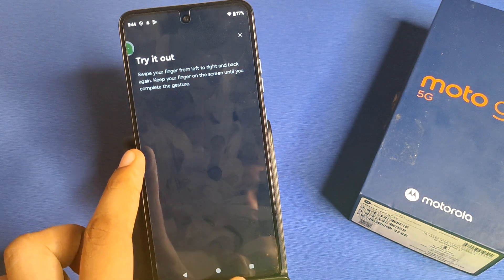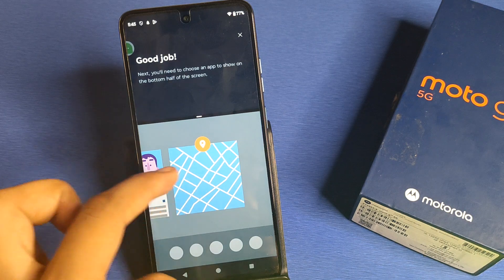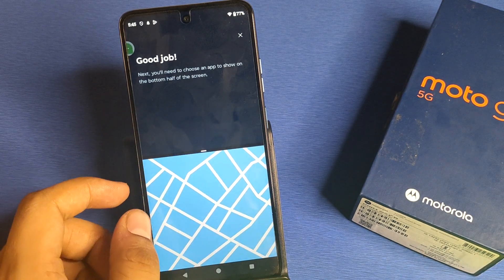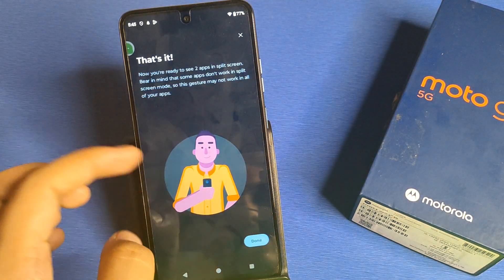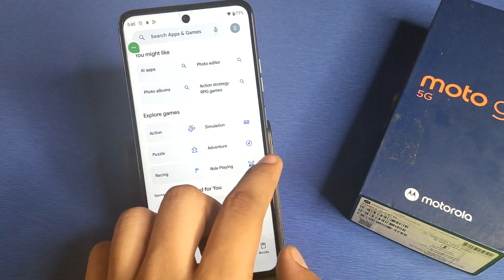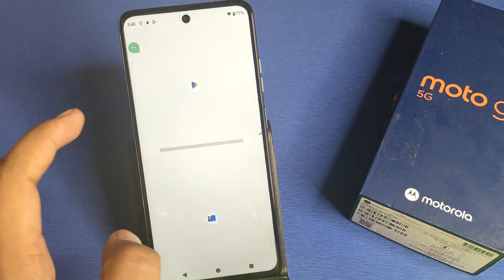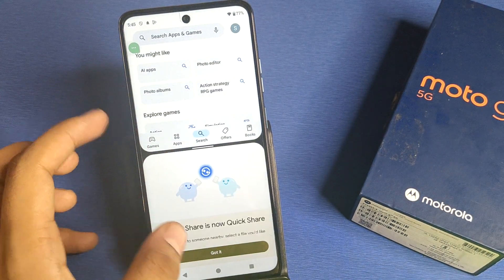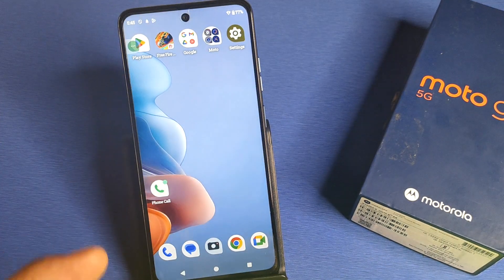Moto G45 5G - Enable Split Screen | how to use Dual screen on Motorola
Moto G45 5G - Enable Split Screen
how to use Dual screen on Motorola
Motorola mobile double screen